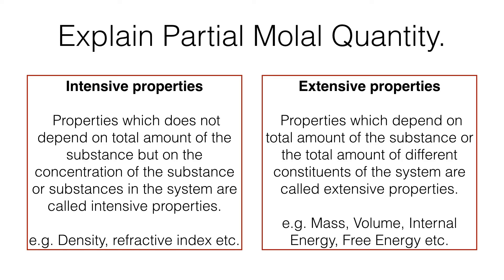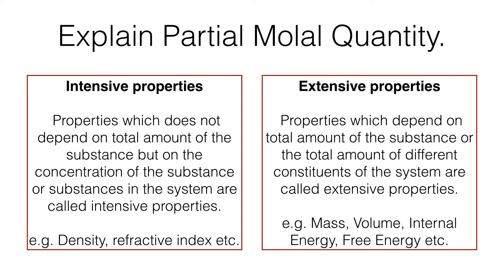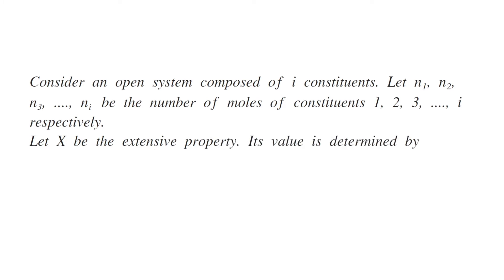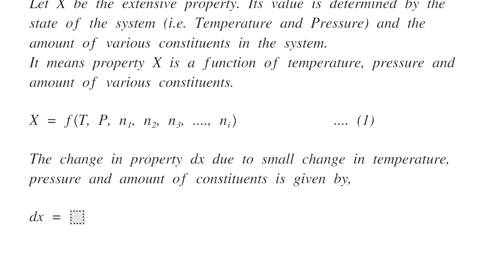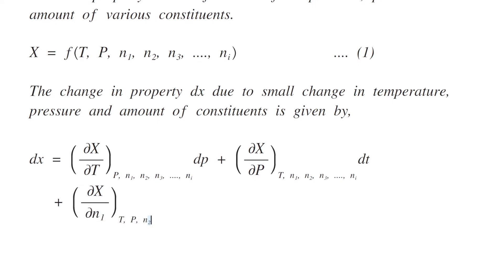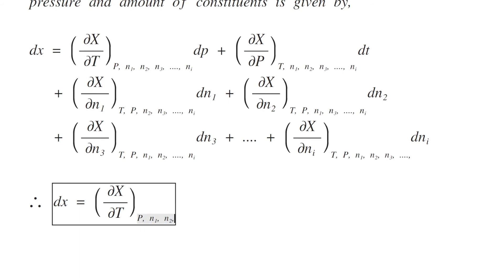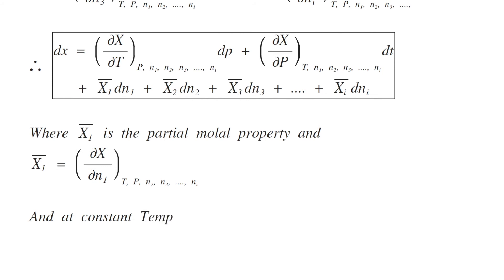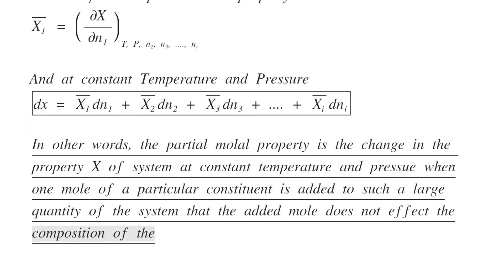Explain Partial Molal Quantity | Thermodynamics | Physical Chemistry